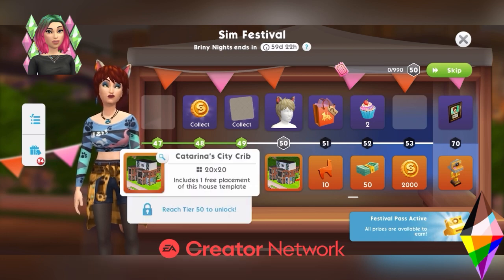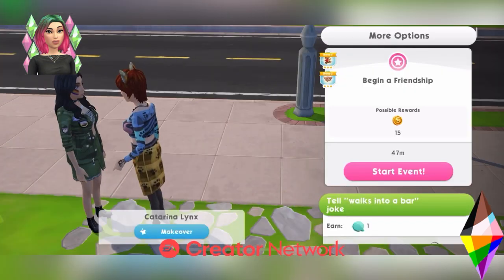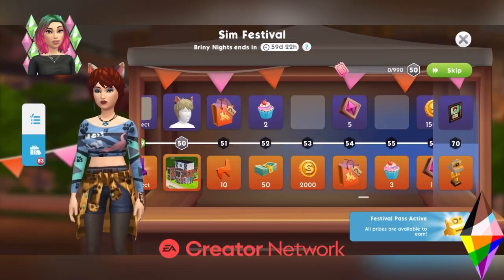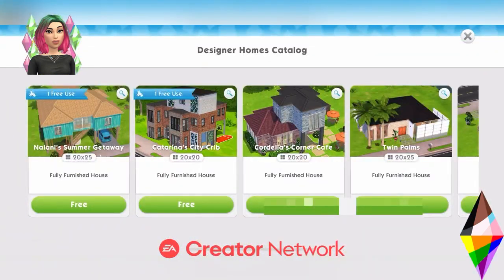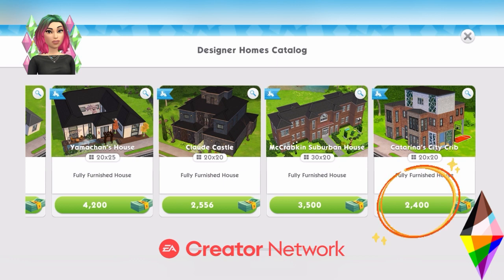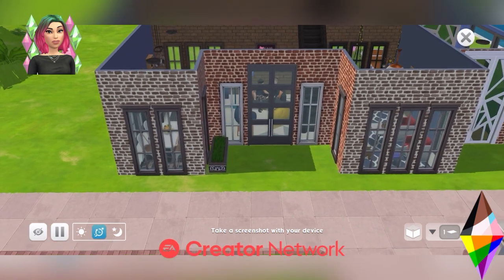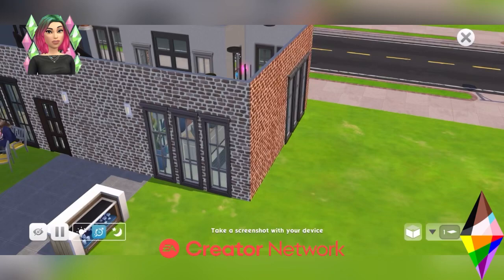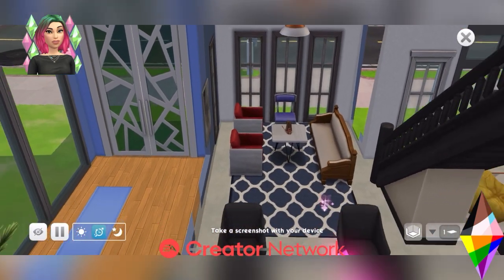THE SIMS MOBILE • WELCOME CATARINA LYNX AND HOUSE TOUR OF CATARINA’S CITY CRIB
This video is presented by EACreatorNetwork and thanks to EA for granting me early access to the latest updates